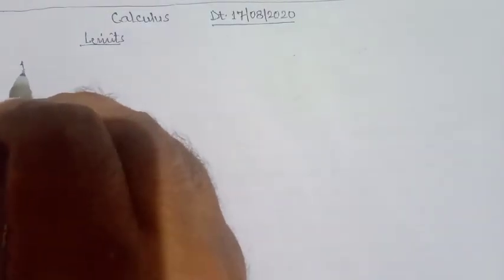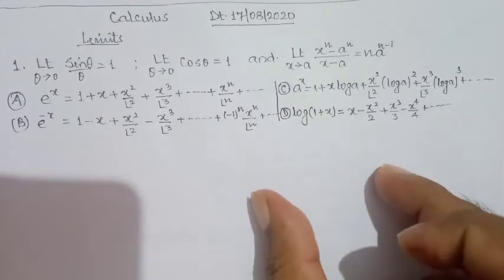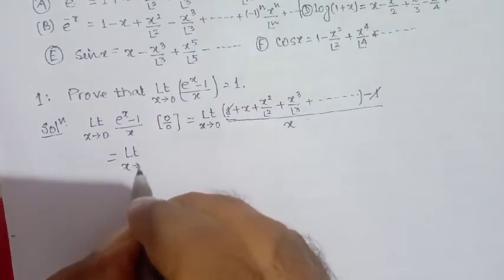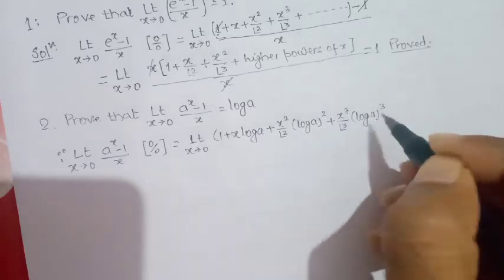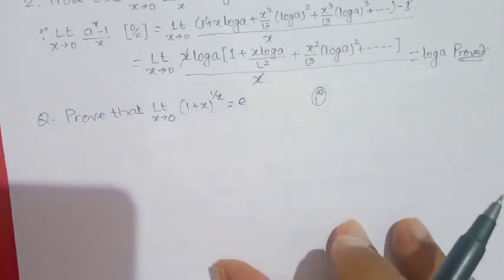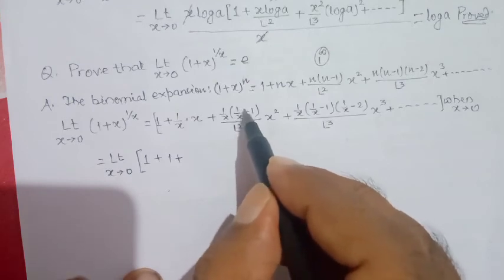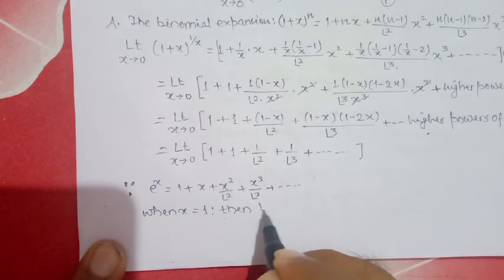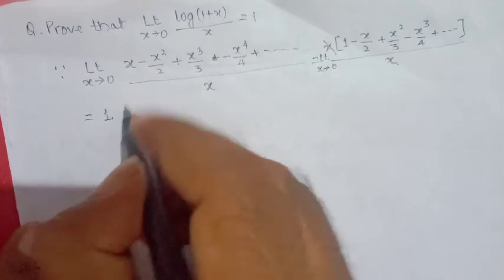CLASS XI'A' MATHEMATICS